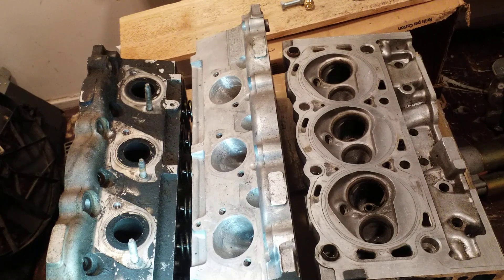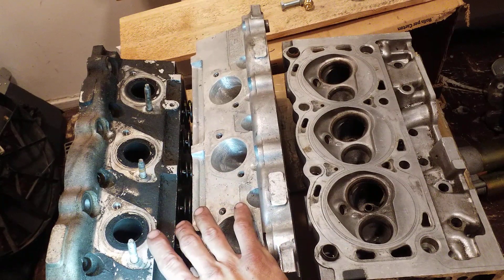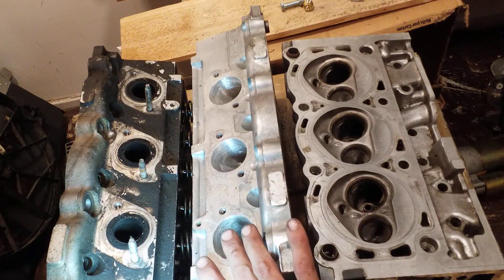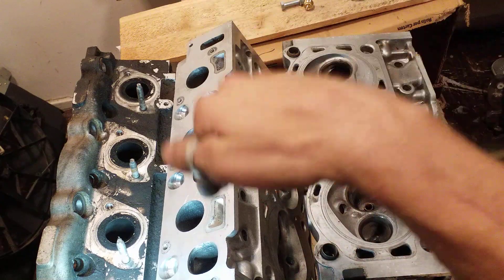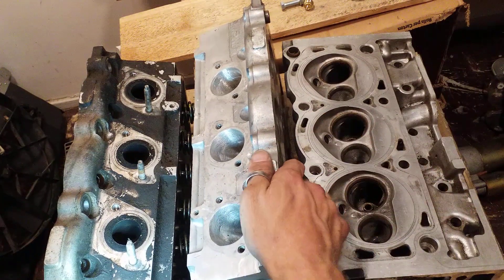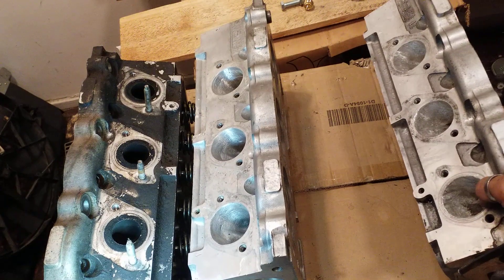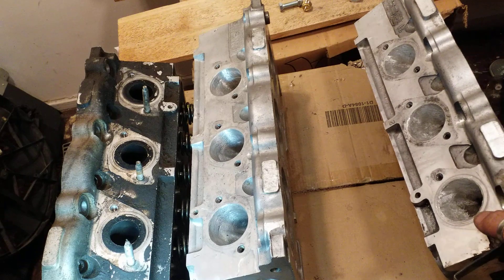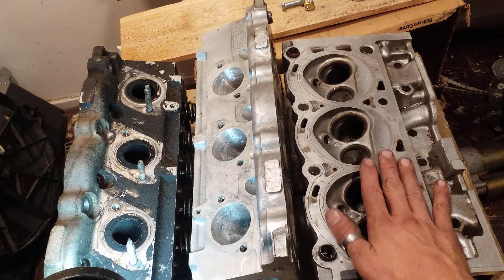Introduction To V6 Mustang Heads 1: Exhaust Port Restriction Explained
Excuse my back yard port job!